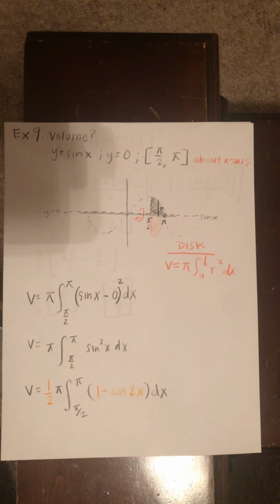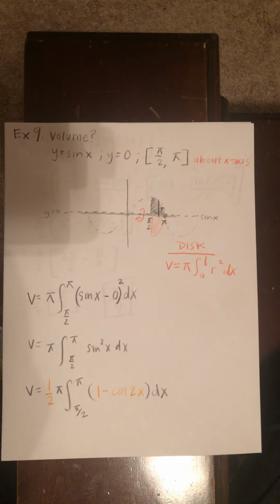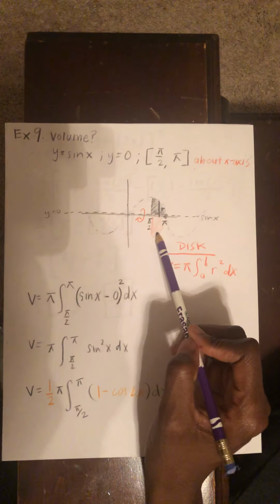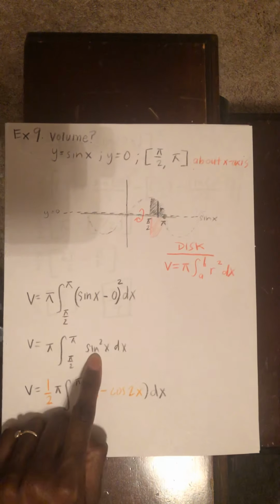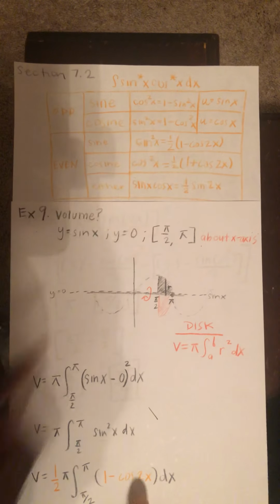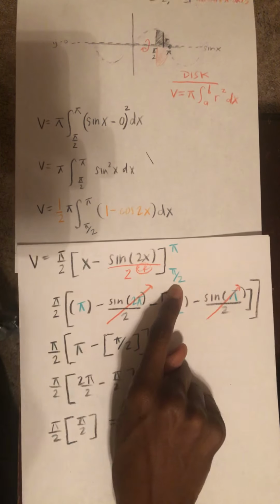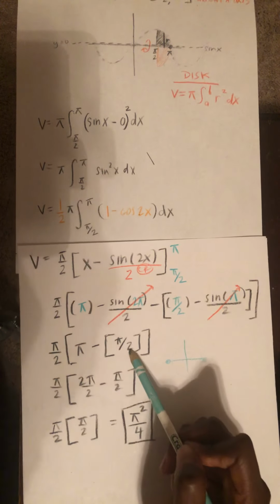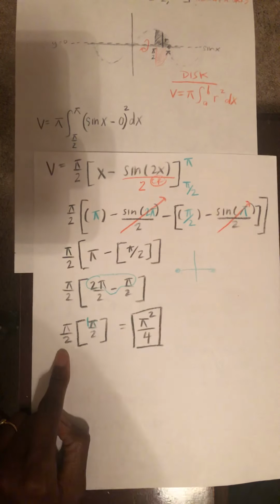Cal 2 Sect 7.2 #9